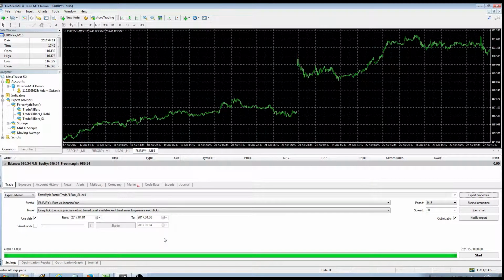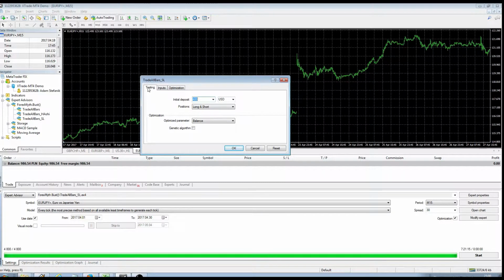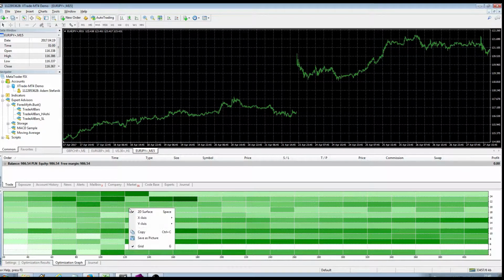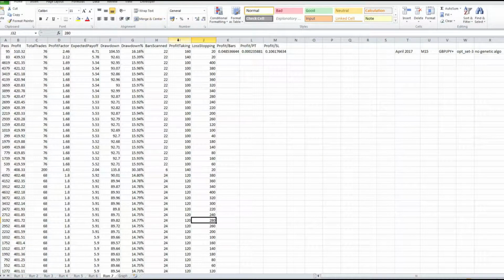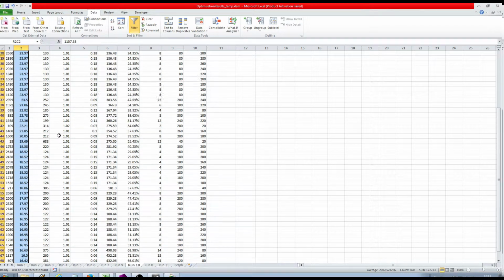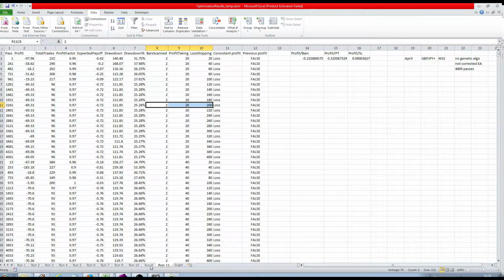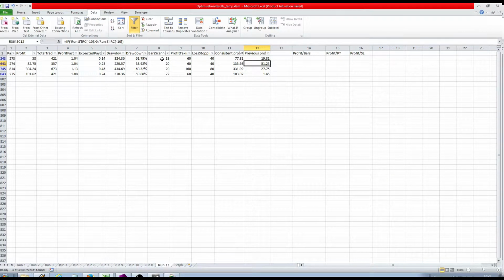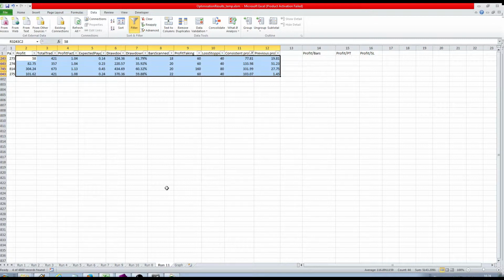Episode 1.3 - getting closer to profits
Finding profitable mql4 strategy

This is a series of videos,  where I code various strategies into expert advisors in mql4 and test if they can make a profit or are just a gimmick. If you wish to find out whether one can actually make money trading systematically, make sure to keep watching!
In this episode we will analyse the results of our first backtest and run another one to find consistent profits. We will also experiment with another version of our TradeAllBars Expert Advisor to see if perhaps it gets better results.